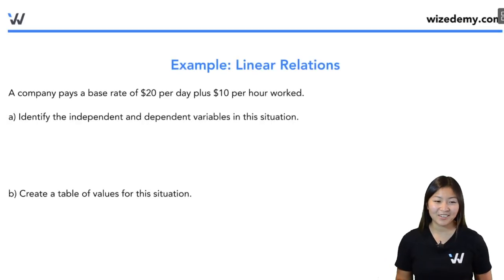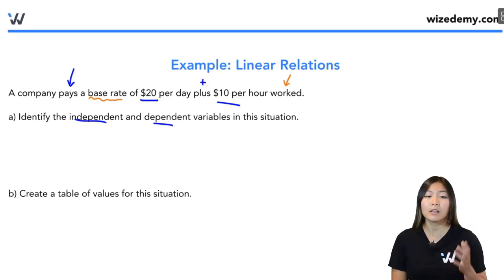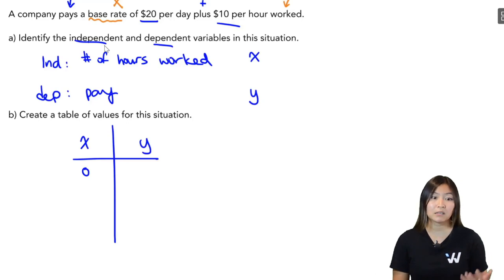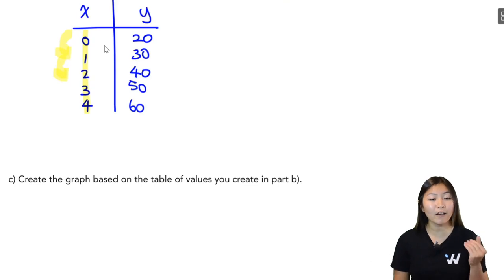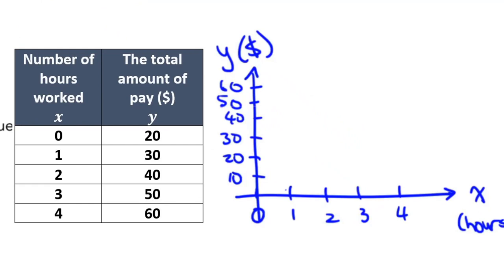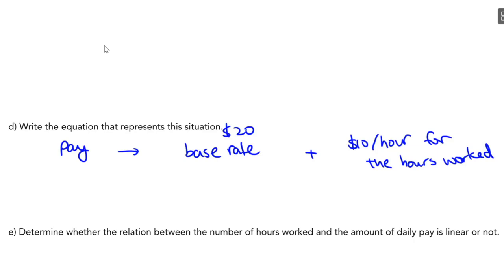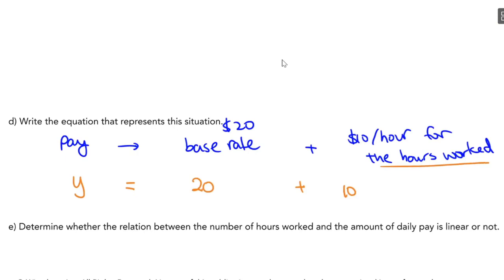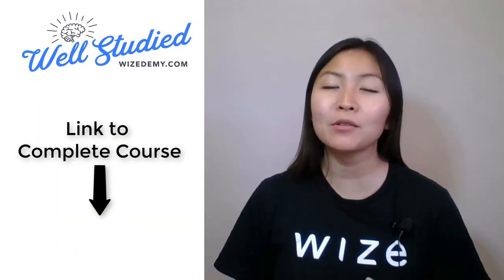Linear Relations (Example) - Grade 10 Math - Wizeprep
Our Grade 10 math expert, Jess, guides you trough an example of linear relations.

In this course, you'll learn the answers to questions like:
• What are linear relationships?
• What is the rule for linear relation?
• What is a linear relation Grade 10?
• What are the 4 types of linear equations?
• What is a linear relationship vs nonlinear?

Happy studies ~